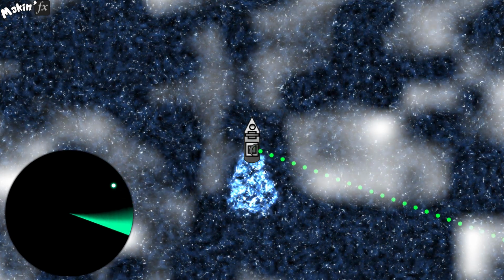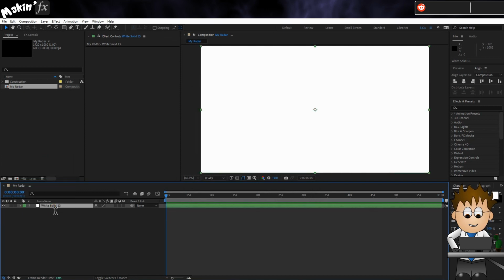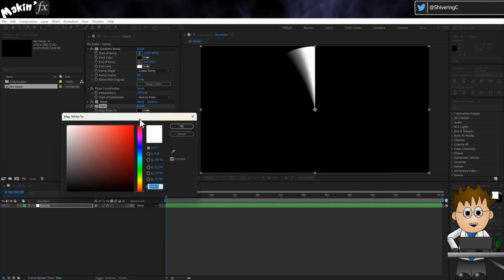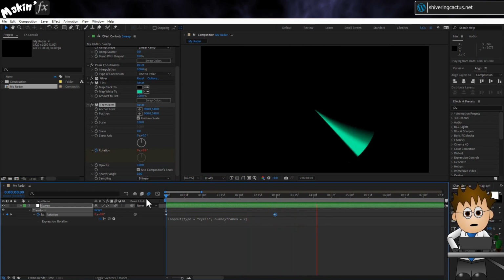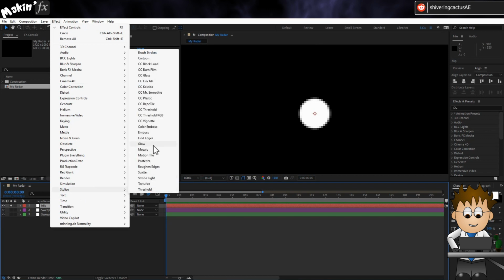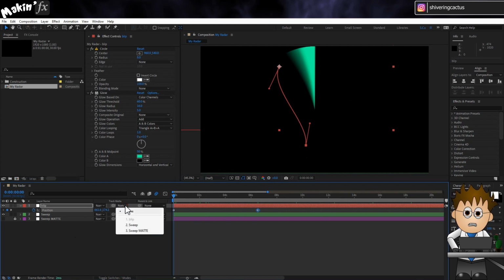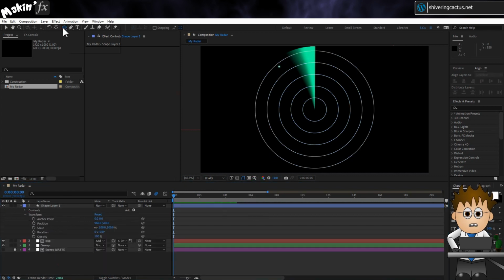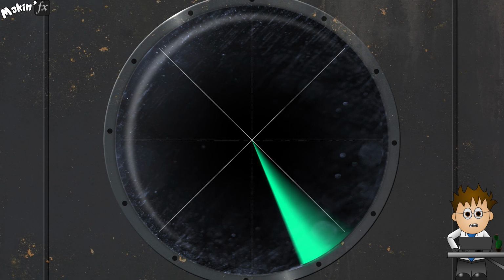Create a RADAR display in After Effects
In this tutorial, I help you create a radar display in entirely in Adobe After Effects with no plugins.

I take you through each element step-by-step, which will (hopefully) make the process easy to follow. We'll create a display is easy to create which features *track mattes, polar coordinates and the gradient ramp* effect to mimic the look of old-school radar.

_(Please note, in my original video, I used textures which I'm not allowed to share under their terms and conditions, but you can find very similar textures on pixabay and pexels etc...)_

*Chapters*
0:00 What we're making
2:35 Tutorial starts
5:24 Creating the Matte
7:53 Using hold keyframes for the movement
9:01 Using shape layers to add detail